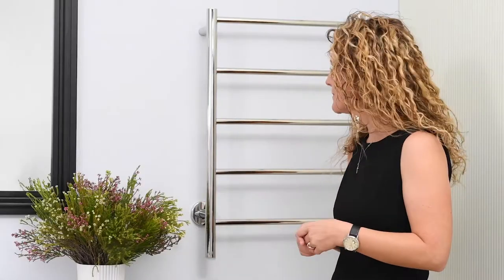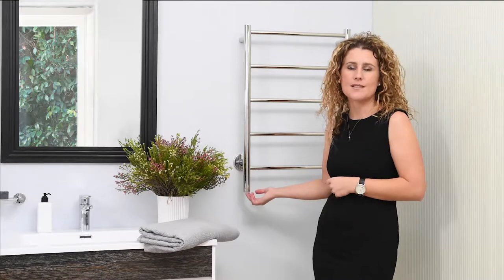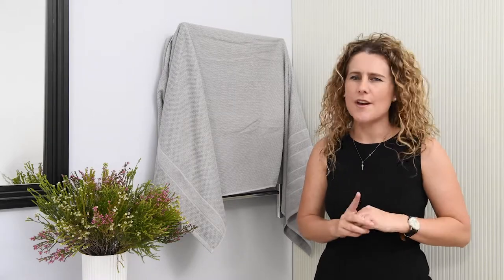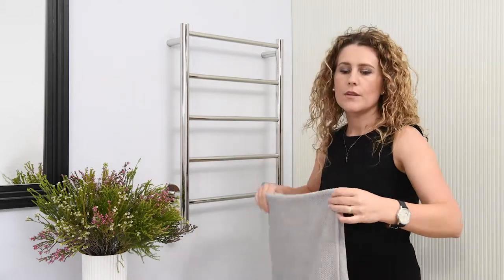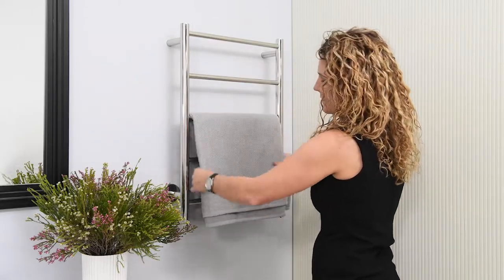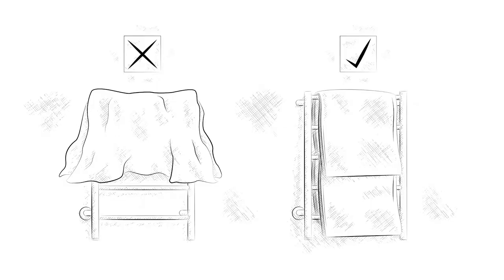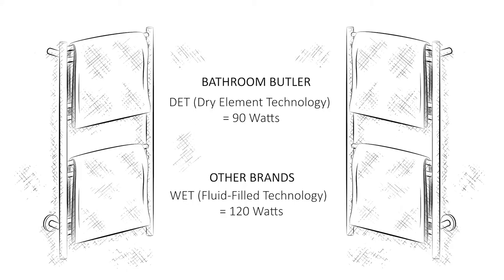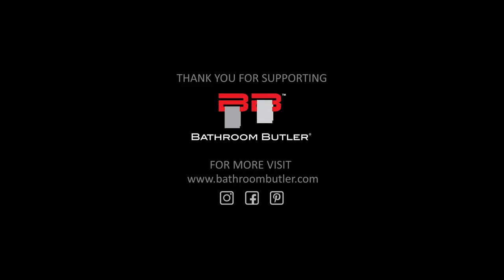Heated Towel Rail - Beautiful Towel Storage & Folding Your Towels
One of people’s worst habits is leaving their used bath towels on the bathroom floor.  Fold your towel in the recommended four layers and hang it on a heated towel rail for a hygienically dry towel every day, without the headache of having to wash it after every use. Bathroom towel storage could never be more appealing, even if it tried.

➥➥➥ Check Out Some of Our Previous Testimonial! ➥➥➥